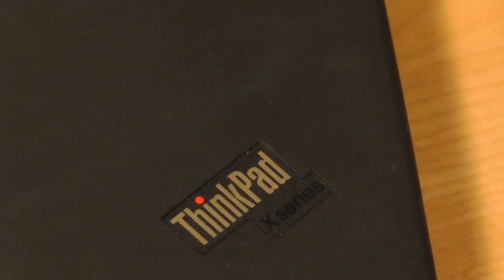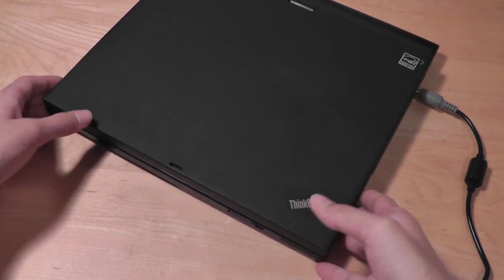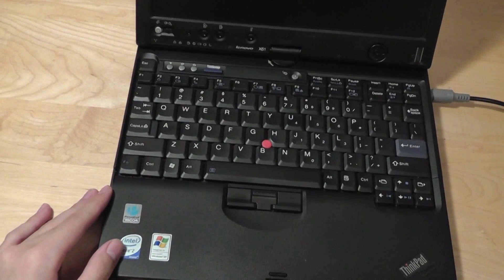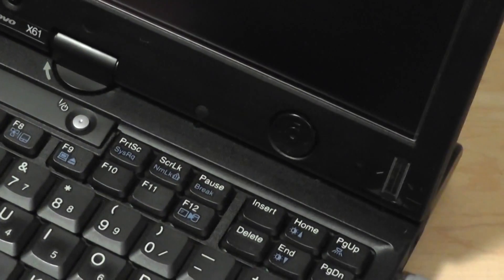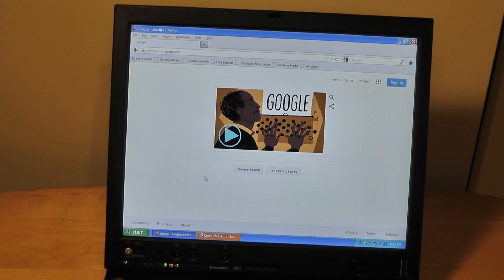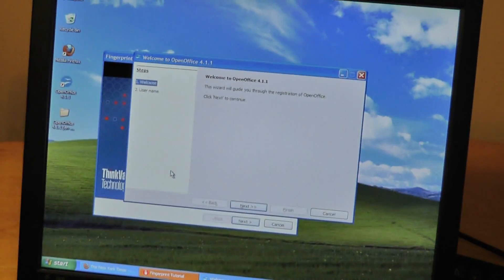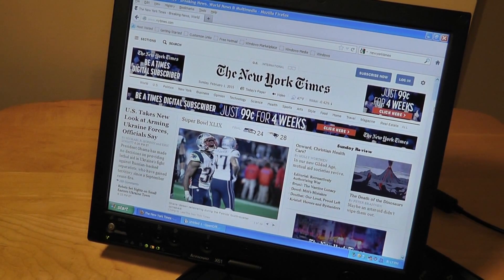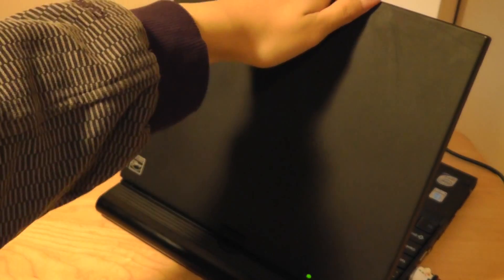Lenovo ThinkPad X-Series X61 Tablet PC Retro Review:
The Lenovo (formerly IBM) ThinkPad X61 is an ultra-portable laptop/tablet hybrid that ran on either Windows Vista or Windows XP Tablet edition. Other features included a biometric fingerprint scanner. We take fond look back at this memorable tablet PC...

Find it here:
Tablet version
Regular version